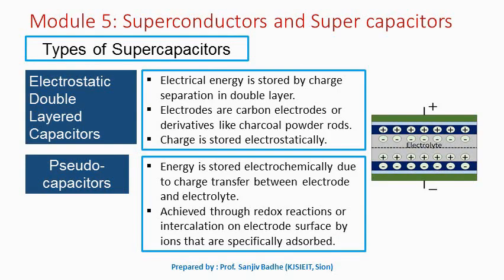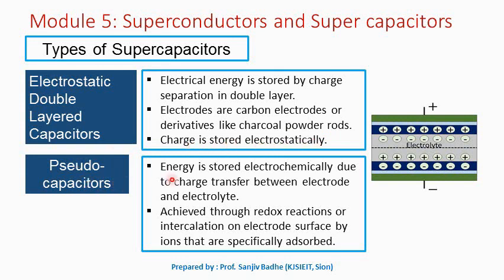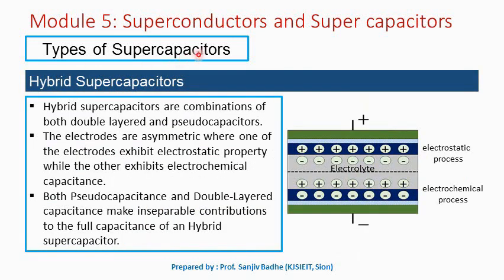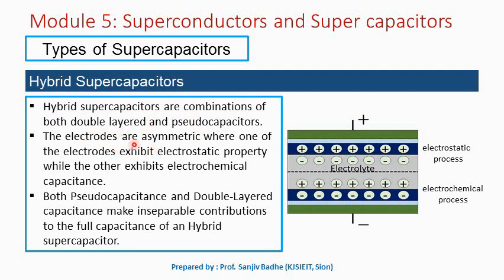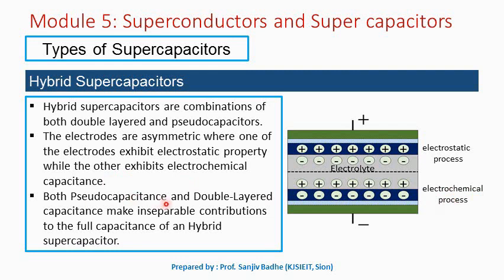Types of Supercapacitors - EDLC, Pseudocapacitor, hybrid supercapacitor